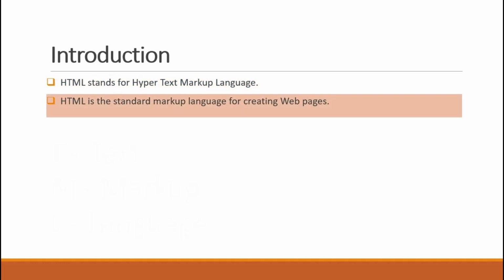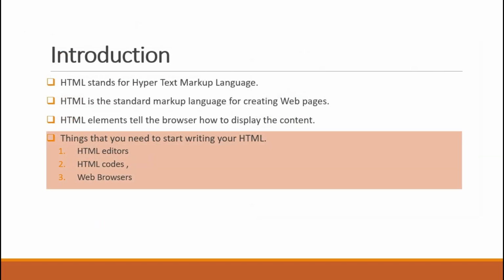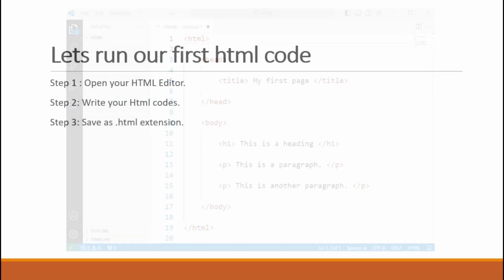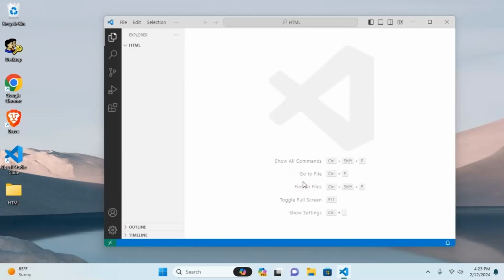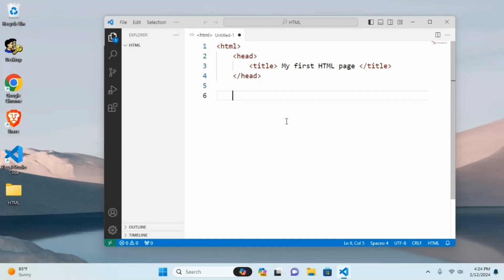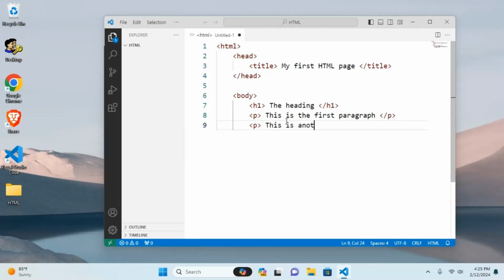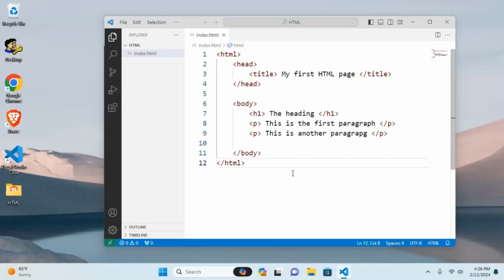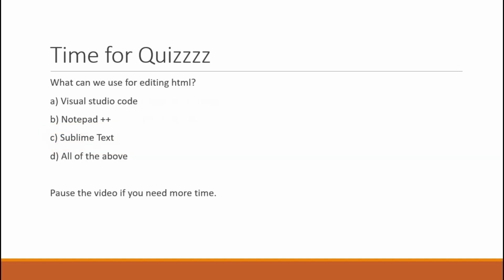HTML Introduction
In this video we are going to learn about HTML introduction.
HTML full form , definition, how it works and things that we need to run our first html page.
This video also contains Demo and quiz .
Other medias ##
Website (Beta) -